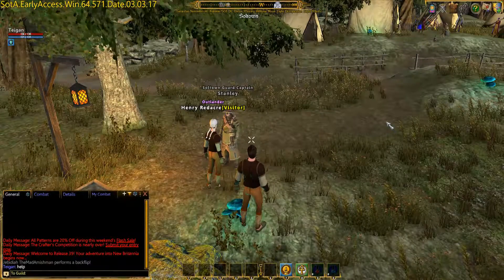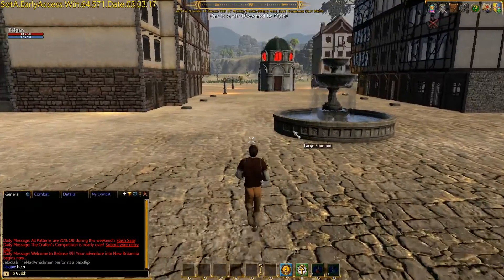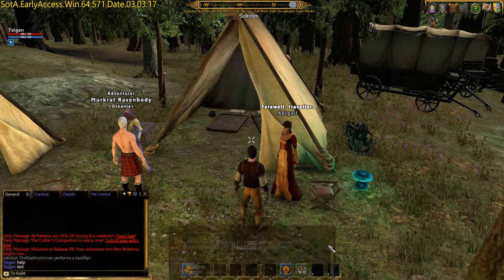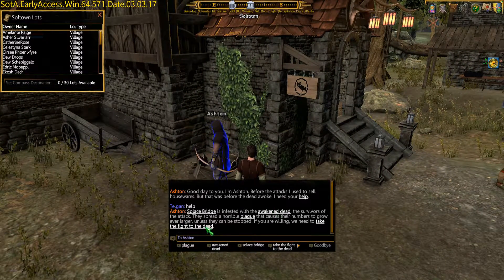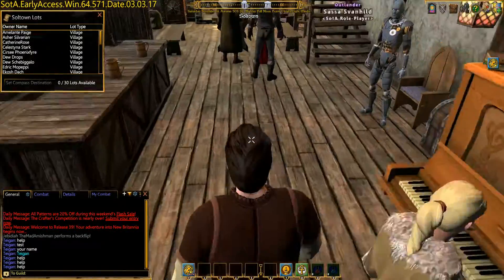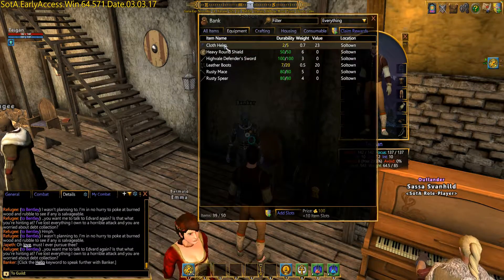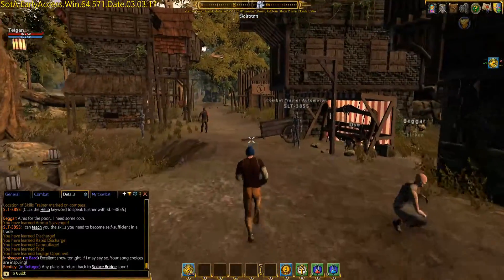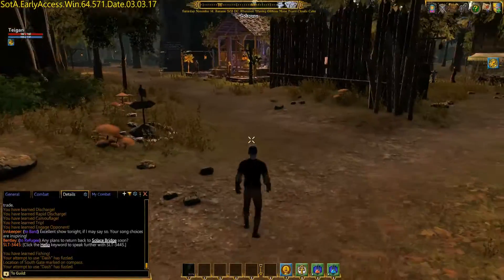SOTA Let's Play - Ep 1 : First Steps in Soltown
Playing Shroud of the Avatar from the Begining

Help suport us through our website!
If you want to see the very begining, as in character creation check out the Basics tutorial video where we go over a few things and stop at jumping into the portal.
Shroud of the Avatar is an MMO-RPG sandbox game. You play in the medieval fantasy world of Britannia where you play as an immortal known as an Outlander. Venture through a story of helping this world make amends for going against the virtues of Truth, Courage, and Love.